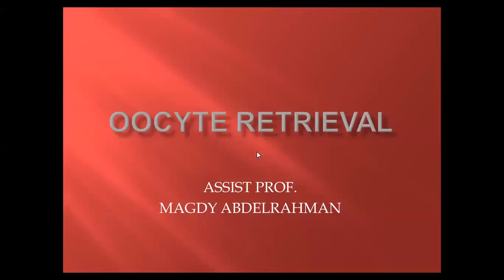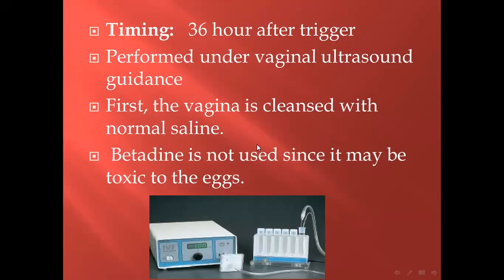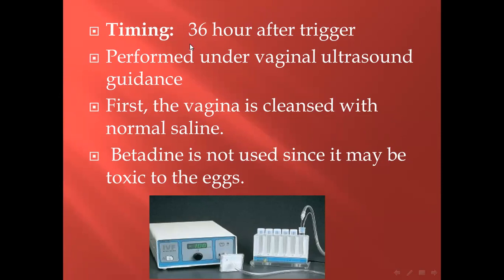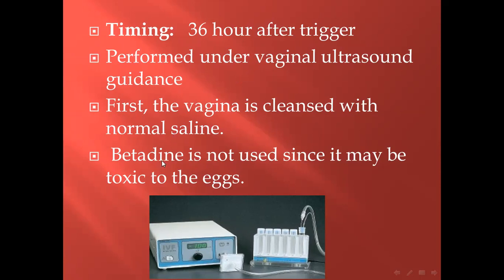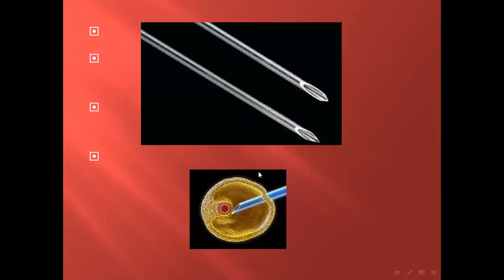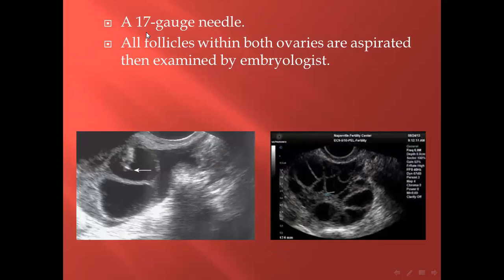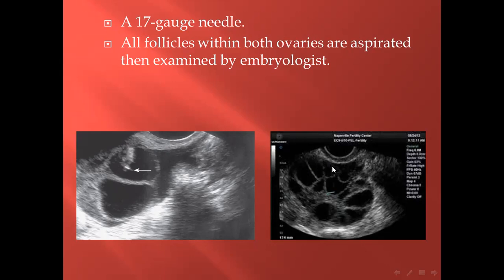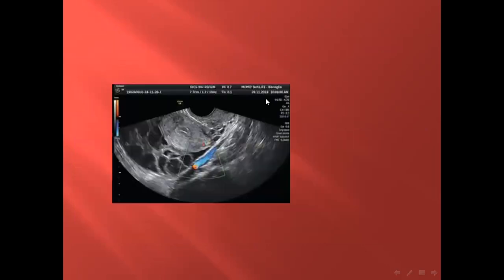Technique of oocyte retrieval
Technique of oocyte retrieval ,  ovum pickup during IVF/ICSI procedure